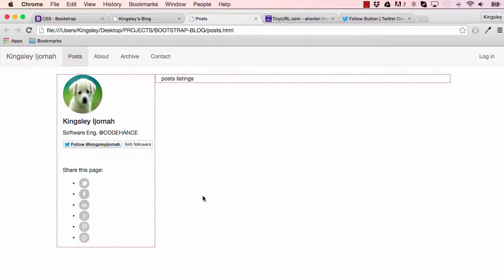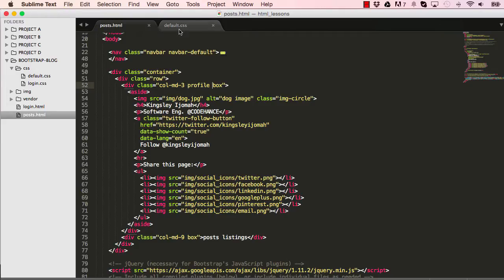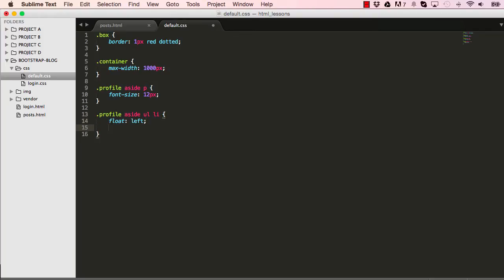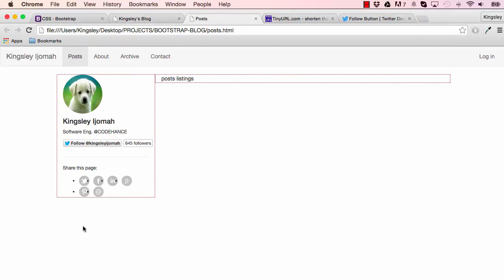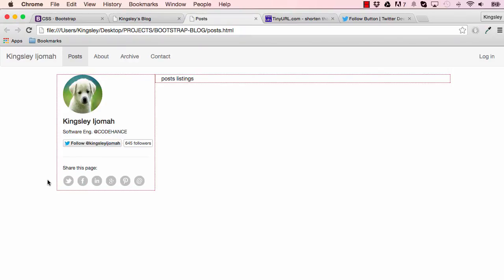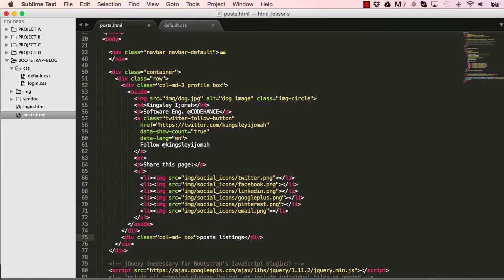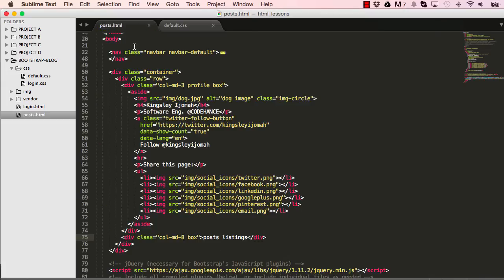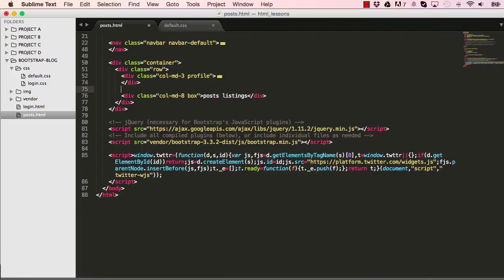Bootstrap 3 Tutorials [COMPLETE] - Building a blog video for beginners tut # 7